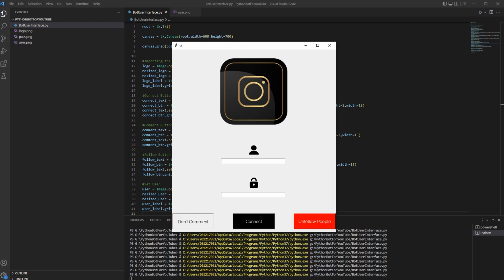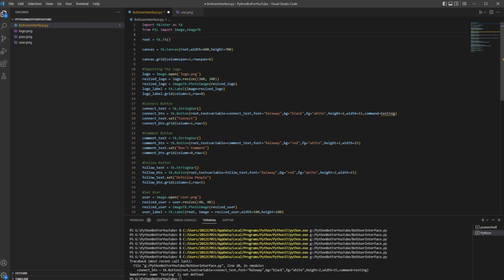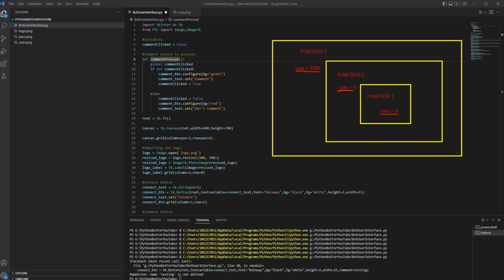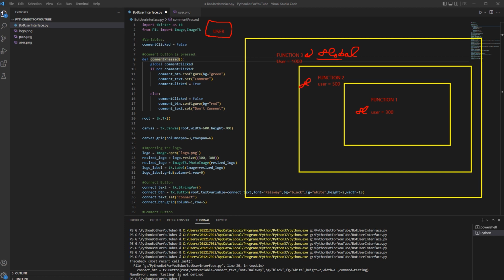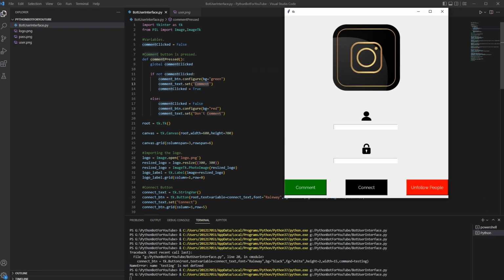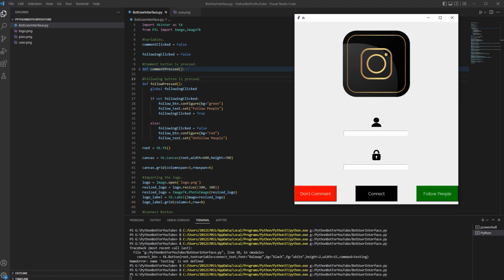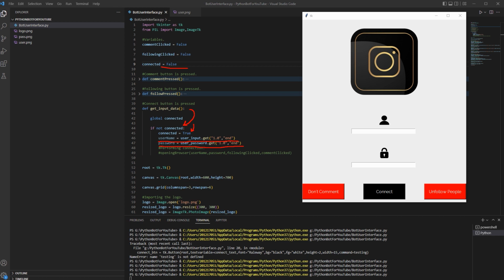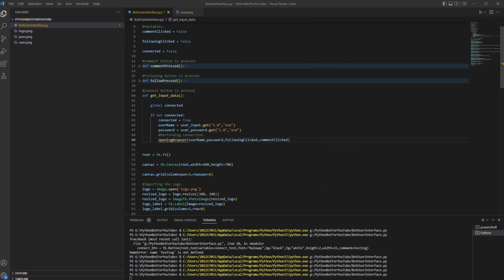Python Tutorial - Let's Build an Instagram Crack - Part 4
Python tutorial - Python full course for beginners - Let's build a instagram automation bot together. It will your IG game to a whole new level. I will do it in series but later will post the entire course all in one.

I will answer any program-related questions on my IG: iivaylo.m

Don't hesitate to ask for some clarification in the comments below :)

Timestamps:
0:00 - Hello my Loyal Subscribers !
1:10 - Python Button Commands explanation
1:30 - Python Interpreter Workflow
3:10 - Comment button pressed function
4:20 - Python global variables explanation
9:55 - Follow button pressed function
12:43 - Connect button pressed function

NOTE:

Installing TKinter doesn't come by default. Here is a link to install it

If you don't want to read it just type pip install tkinter in the console :)